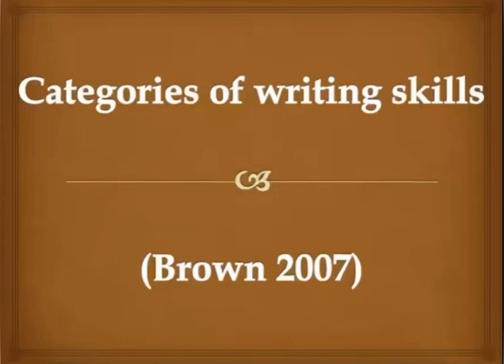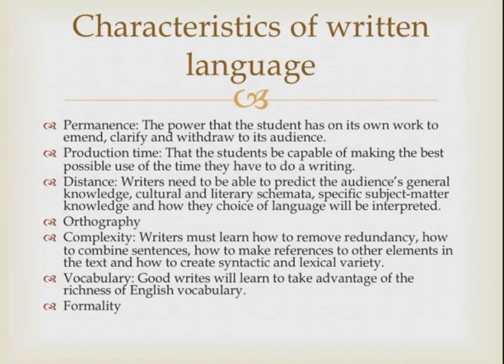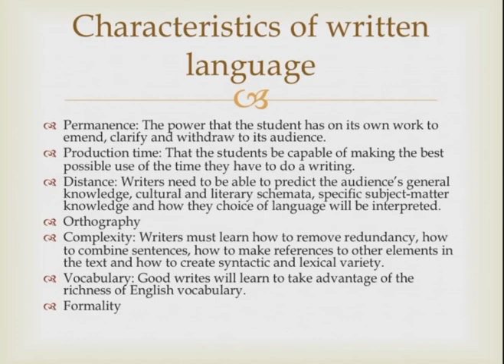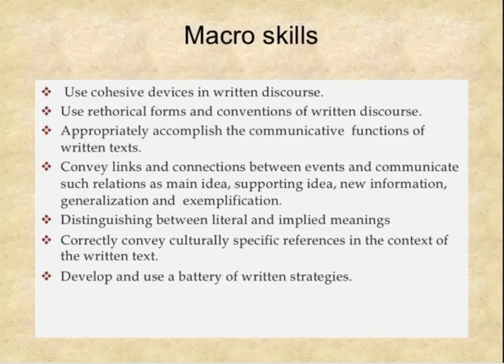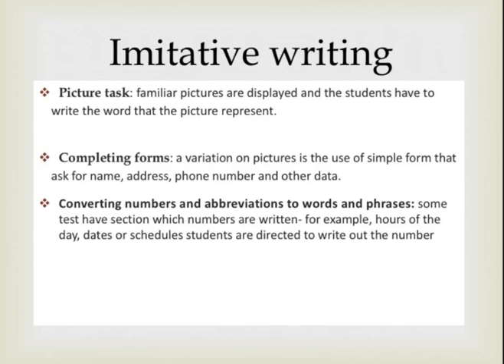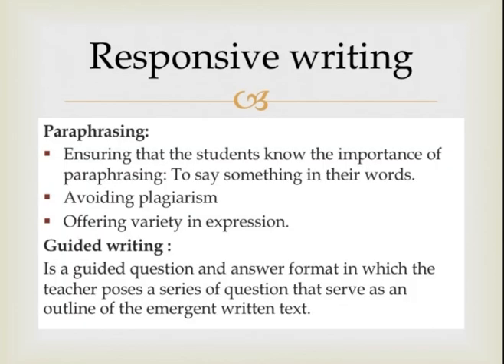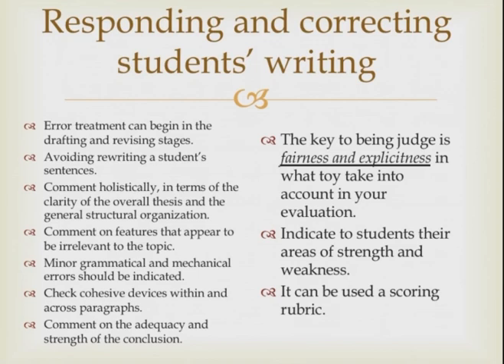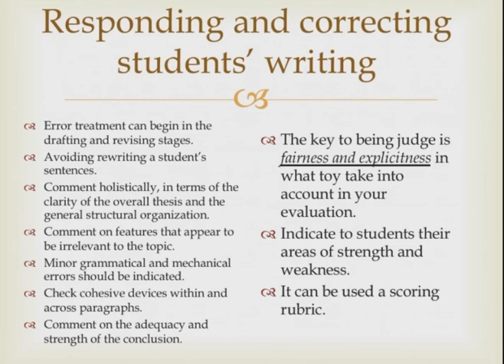22 de diciembre de 2023